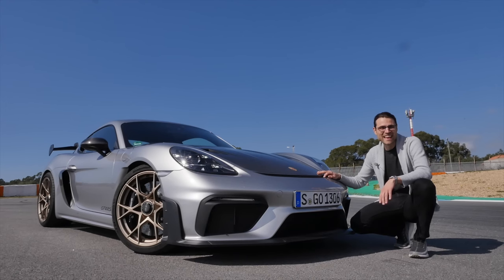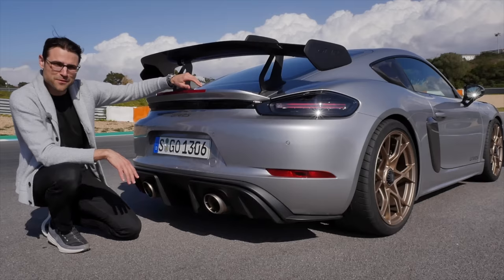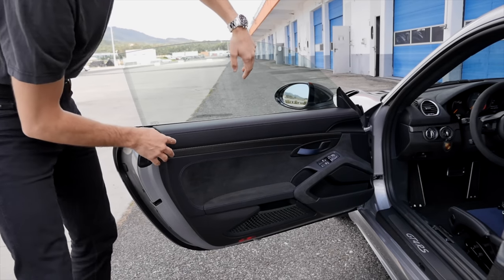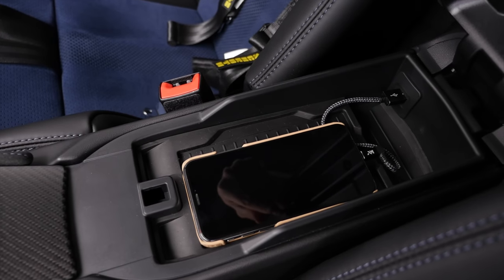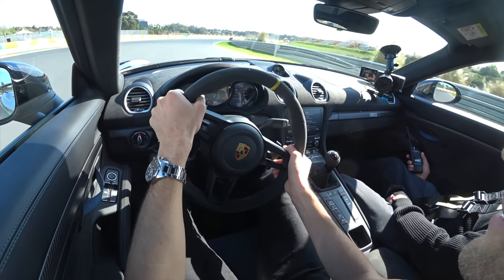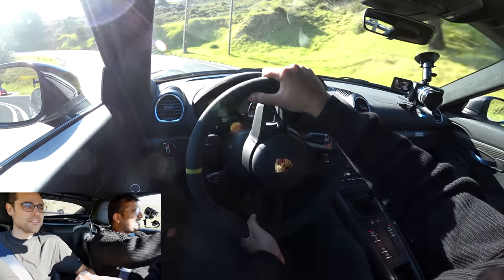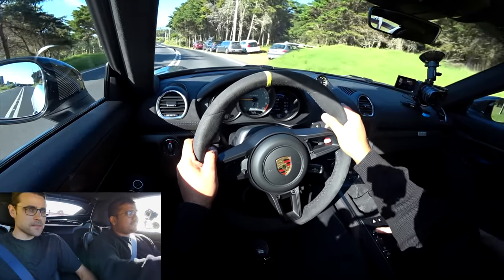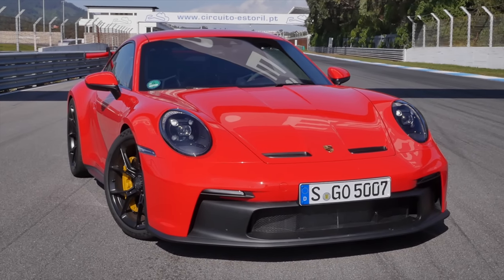The sportiest Porsche ever? New Porsche 718 Cayman GT4 RS performance REVIEW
This is our in-depth review of the Porsche 718 Cayman GT4 RS. We're taking a look at Exterior, Interior and the driving experience.

00:00 Launch control and sound 0-100 km/h 0-60 mph
00:30 Cayman GT4 RS overview
01:14 Aerodynamics
01:56 Length and difference to Porsche 911
02:19 Difference to normal Cayman GT4
02:52 Wheels
03:12 Color choices
03:33 HUGE rear wing
03:57 Diffusor and exhaust
04:17 What's better? 718 GT4 or 911 GT3
04:58 4.0 N/A flat-six engine
07:11 Interior with racetex
08:07 Standard bucket seats
09:52 Instruments
10:02 Infotainment system
10:22 More interior details
11:23 Trunk / boot
12:12 Frunk
12:52 Racetrack driving Cayman GT4 RS
18:53 Road driving
24:23 Would you pick 718 or 911?